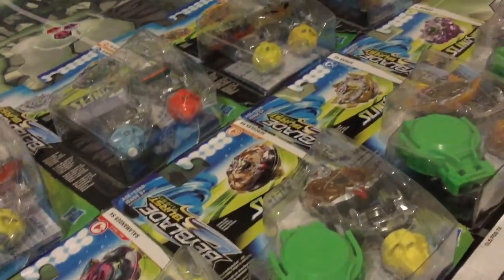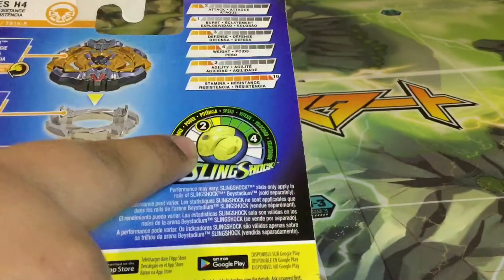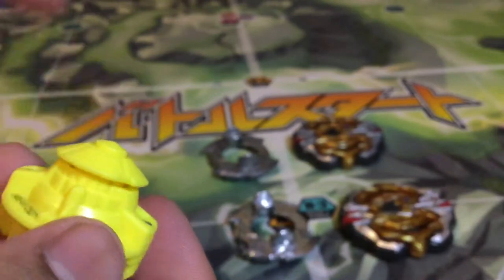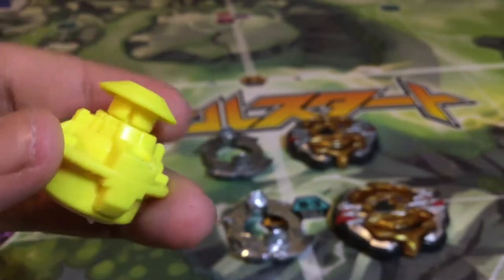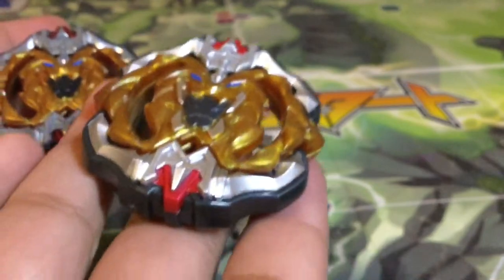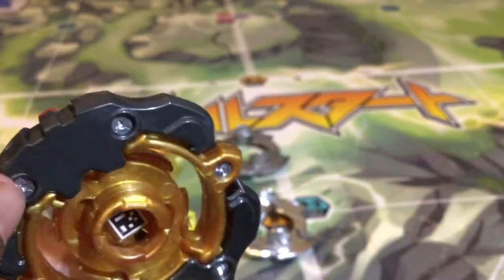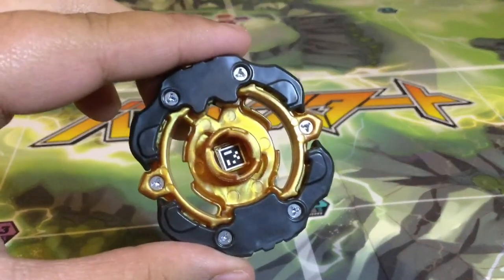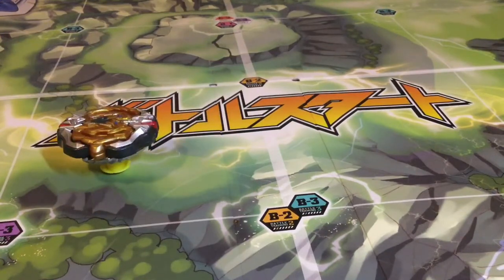Beyblade Burst Turbo Unboxing & Review: Archer Hercules H4